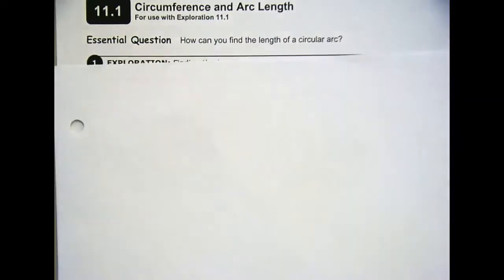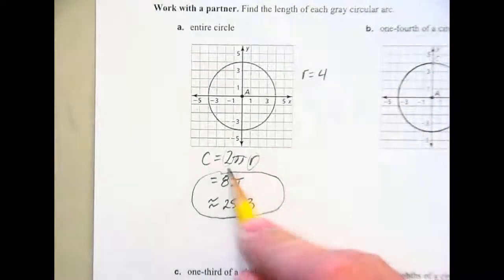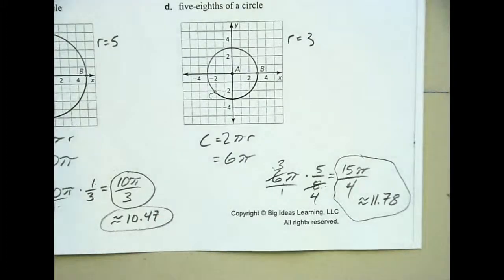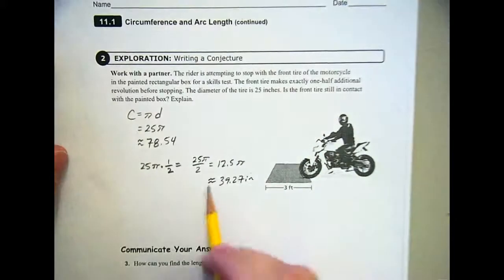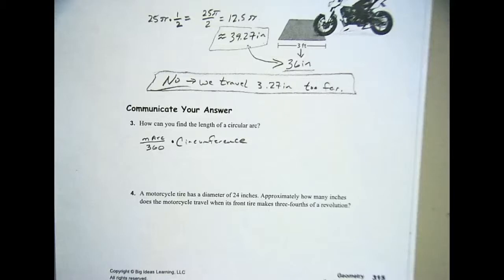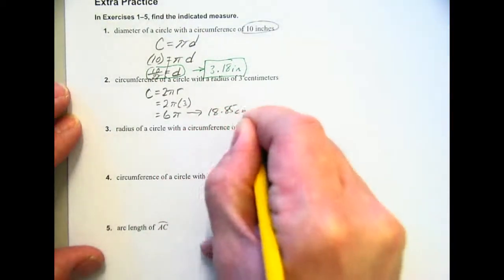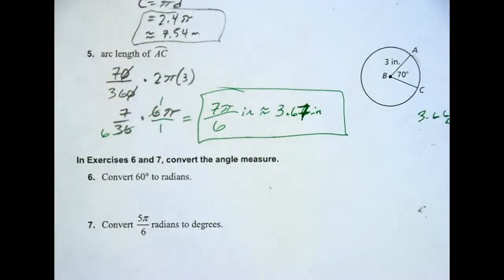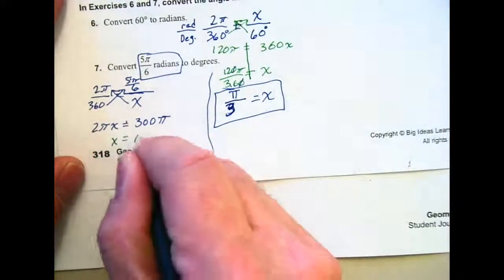Geo BID 11.1 Circumference and Arc Length